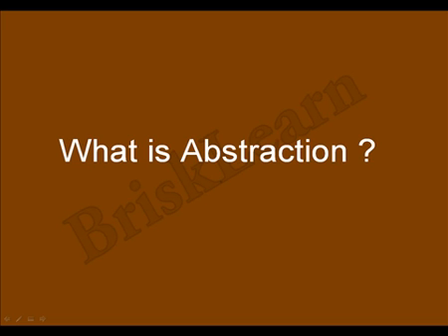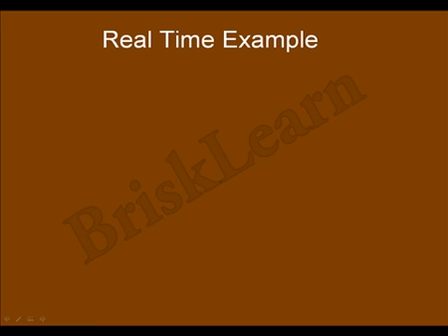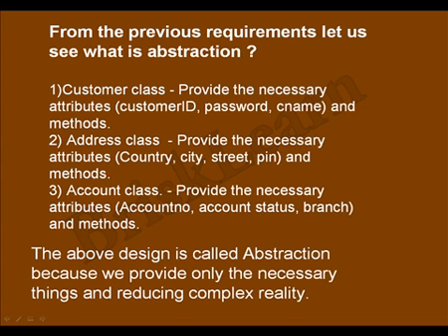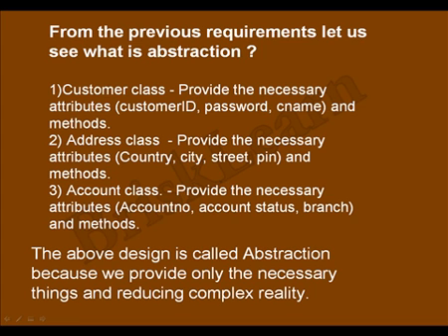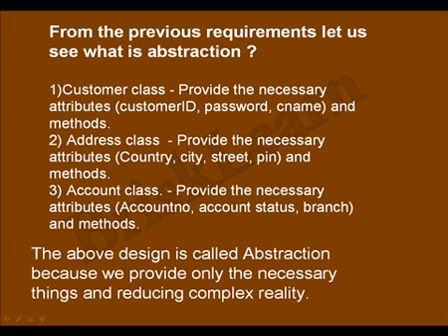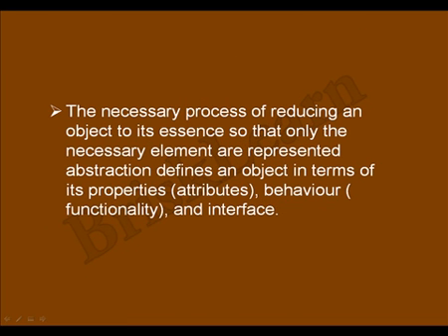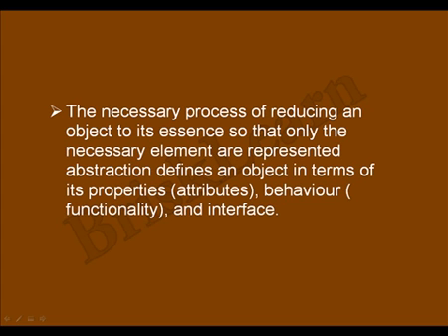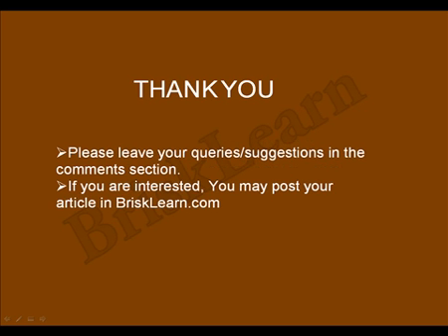Abstraction in java - Tutorial 10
For more free tutorials, Labs, Quiz, Certification please visit brisklearn.com